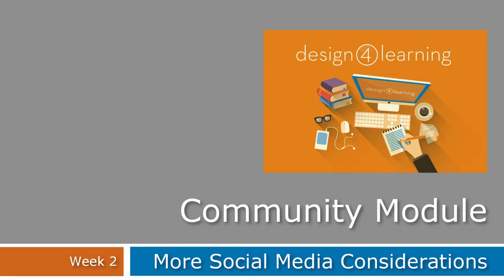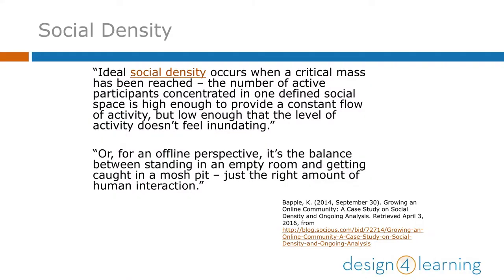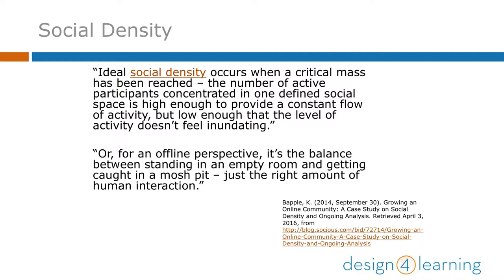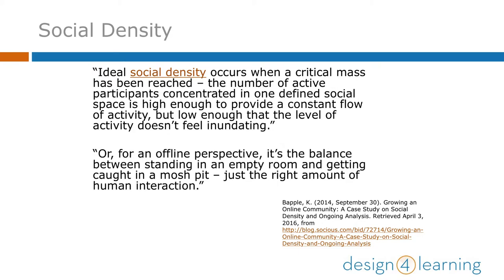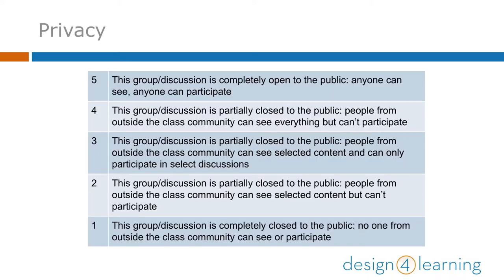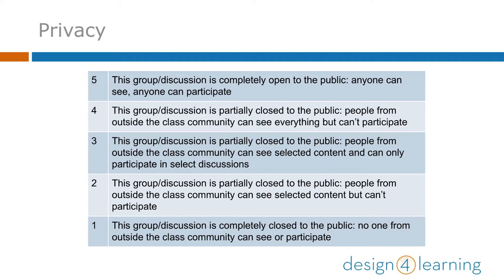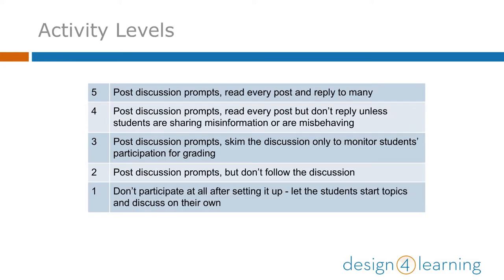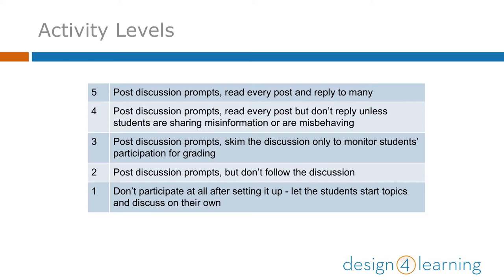D4L Community Week 2: More Considerations of Social Media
Arden Kirkland discusses more considerations about social media for the Community Module, part of the series for the Design for Learning program, teaching library workers how to teach online.